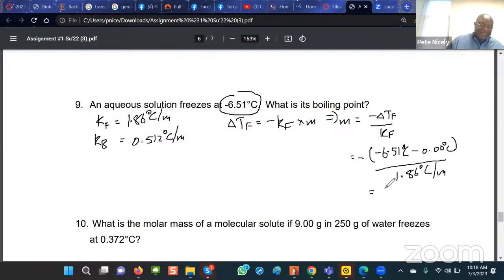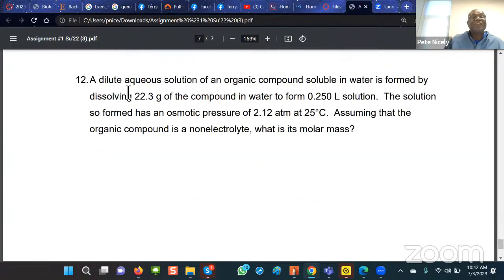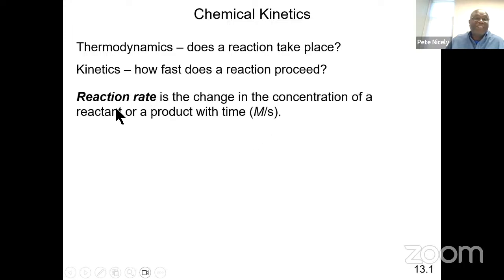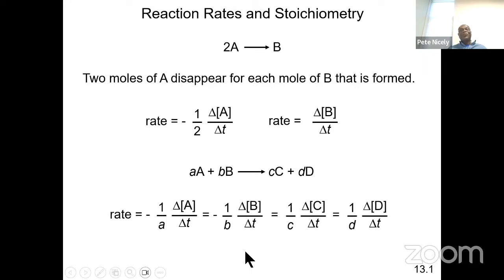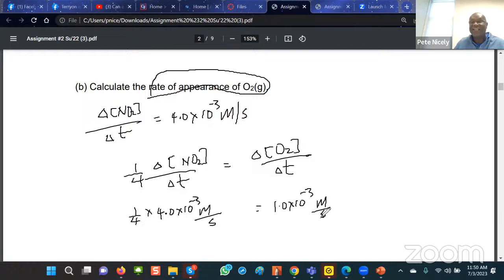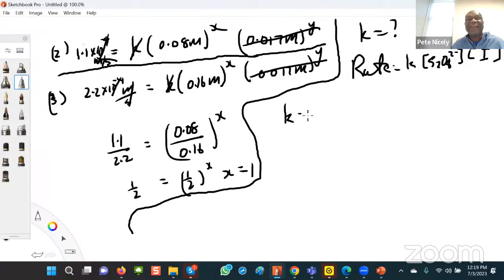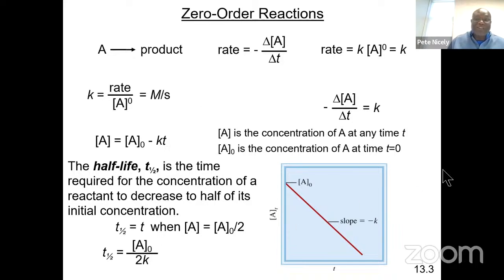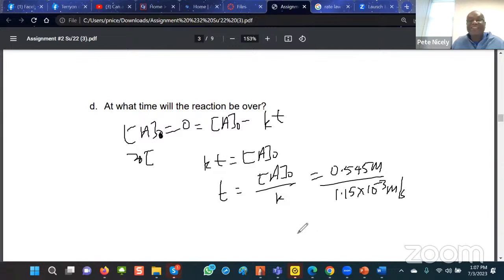2023-SU-CHM2046-02: General Chemistry II